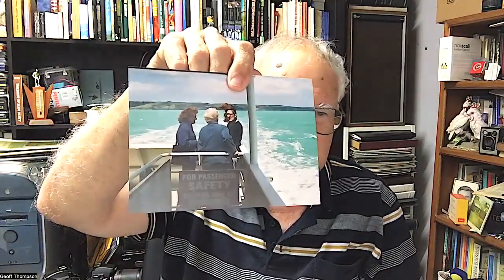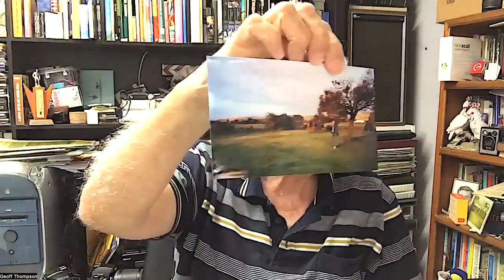APS Film Cameras and Pentax MZ50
This video is about APS Film Cameras and also a future review of the Pentax MZ50. APS compact film cameras had a relatively short time on the market in it's day. People considered the system a failure. But we loved it in our household.The digital capture introduction caused it;'s early demise. The quality was not as good as 35mm but probably better than the point and shoot plaroid cameras of the day and you had a negative, The cartridges were smaller than 35mm. You can still buy expired film on the internet and my film lab still processes these. The Pentax MZ50 I will be trying out and doing a review and then helping a friend sell it.